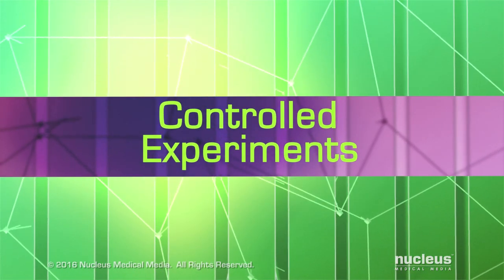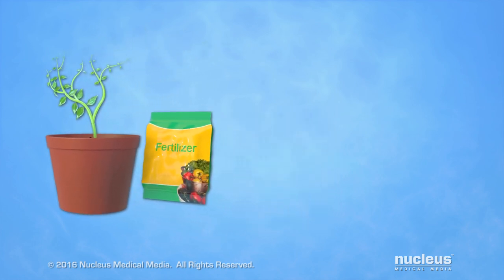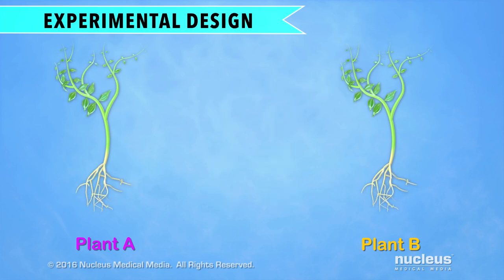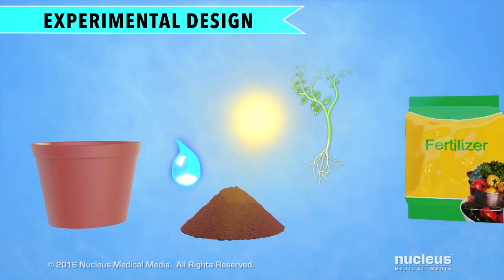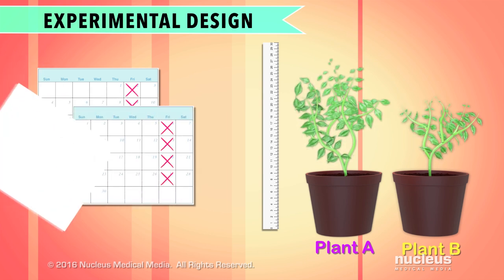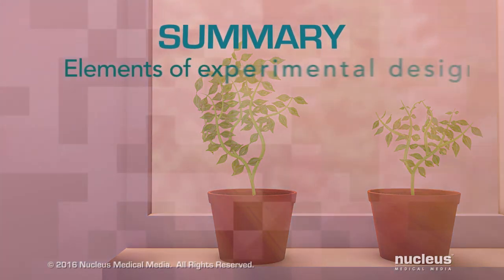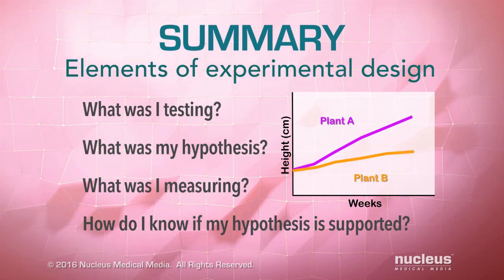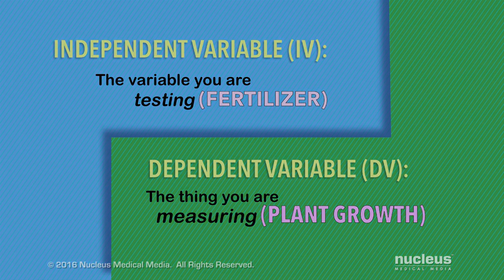Biology: Controlled Experiments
This animation describes the process of conducting a controlled experiment. This is the first video in a two-part series. Watch the second video, "Independent vs. Dependent Variables",

After viewing this video, the viewer will be able to:
• Describe the elements of a controlled experiment.